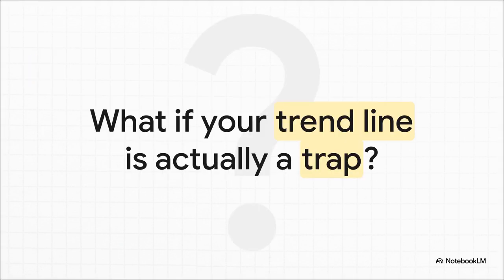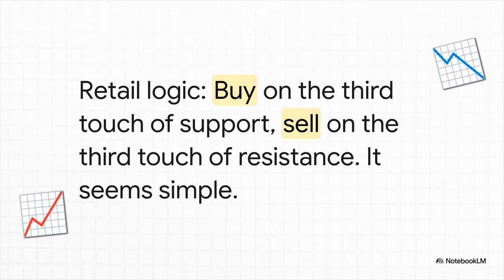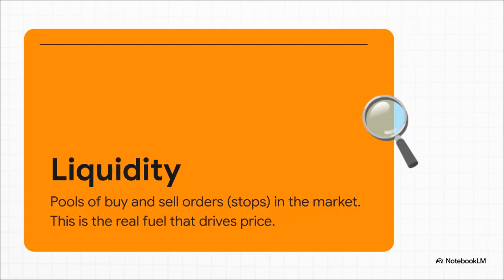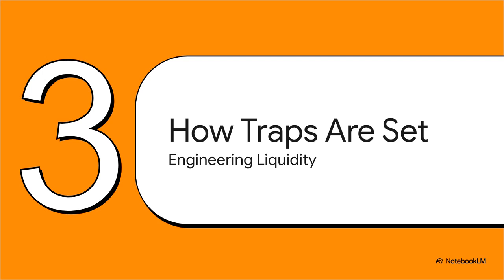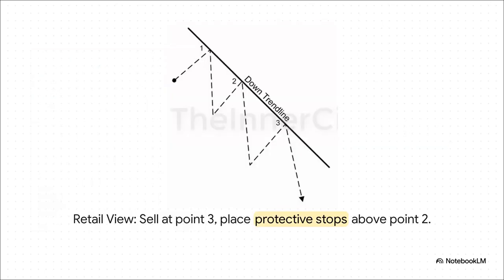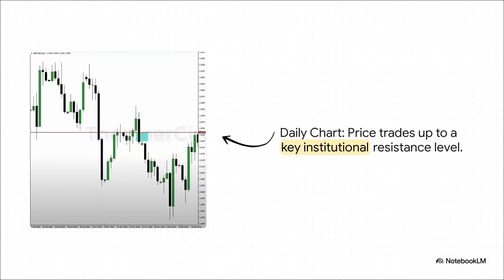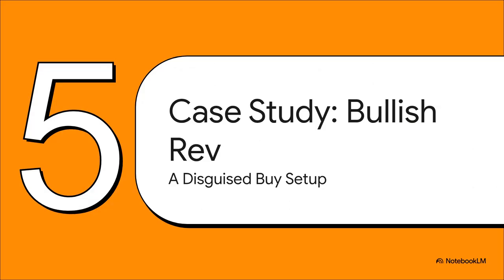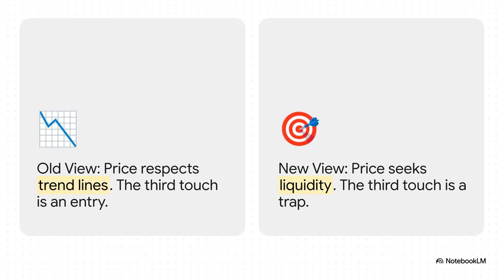AI Explains ICT | ICT Core Content | Month 3 Episode 7